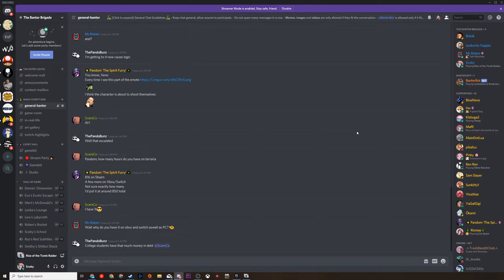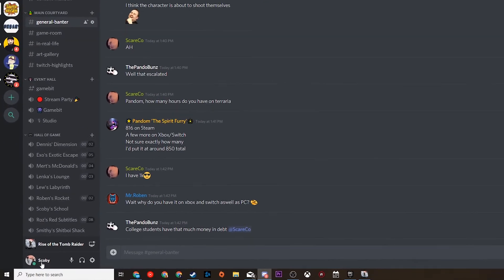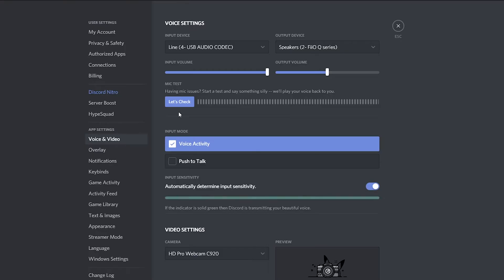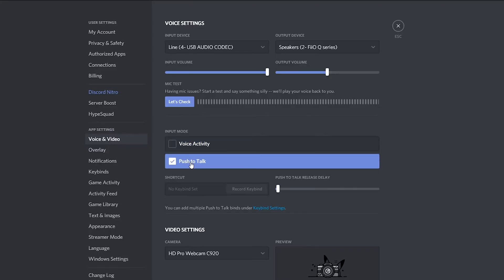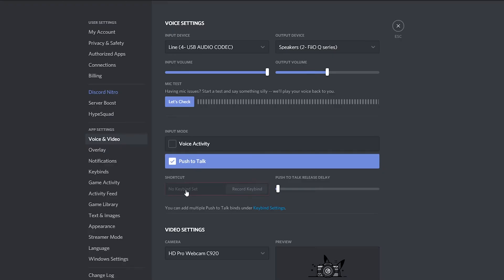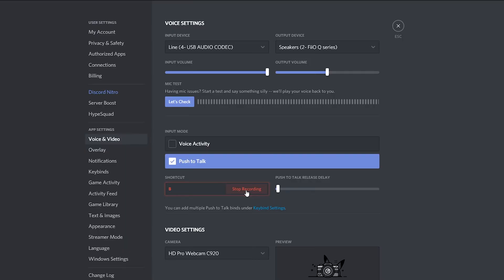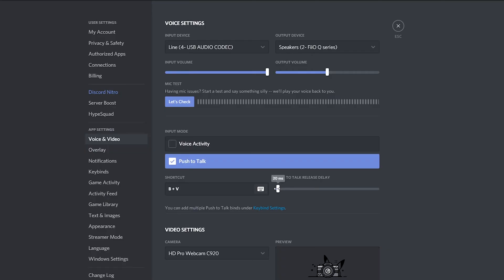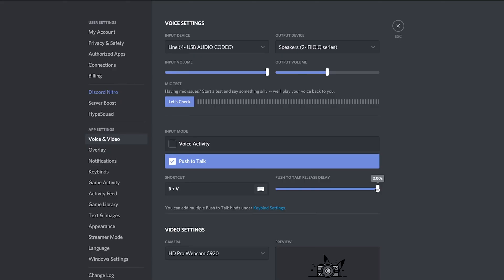How to Enable Push to Talk on Discord! Turn on PTT in Discord!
Hey, guys, my name is Scoby Tech and in today's video, I am going to be showing you how to enable PTT (Push to Talk) on Discord!

This is going to be a nice quick and easy tutorial where I show you step by step how to turn on push to talk on discord. This method can also be used in reverse to turn off push to talk on discord.

Computer Specs:
CPU: Ryzen 3700x
GPU: AMD 5700xt Gigabyte Reference
Ram : 32gb 3200mhz
SSD: 1tb nvme M.2
HDD: 2tb Seagate Barracuda
PSU: Corsair 1000w PSU

Peripherals
- Acer ED347CKR:

Peripherals
- 2 1080p standard monitors